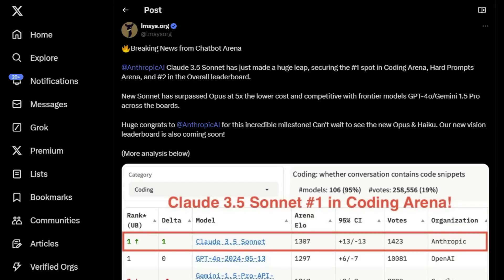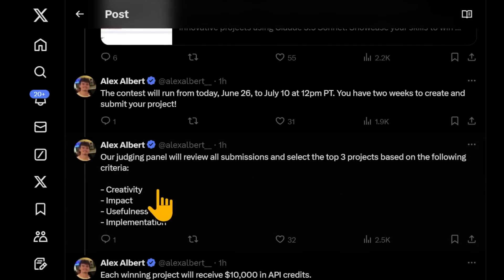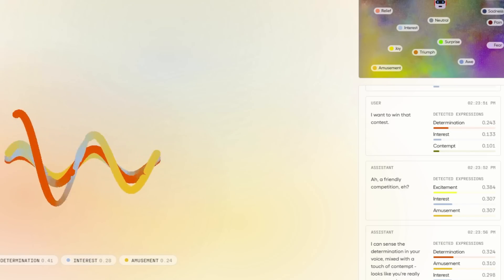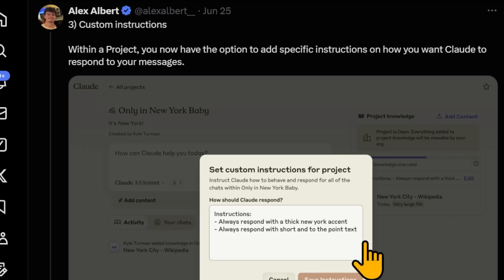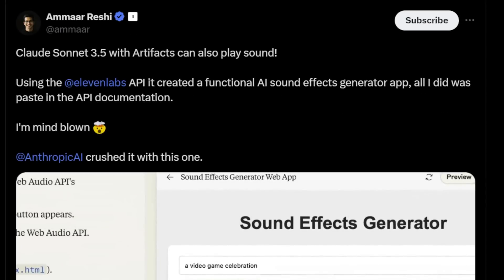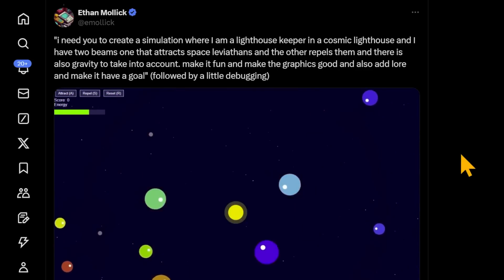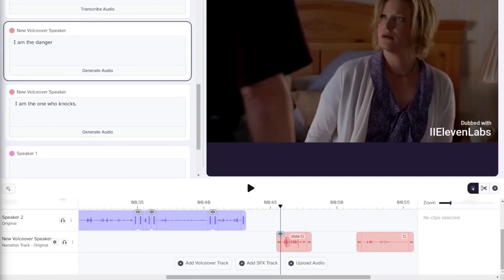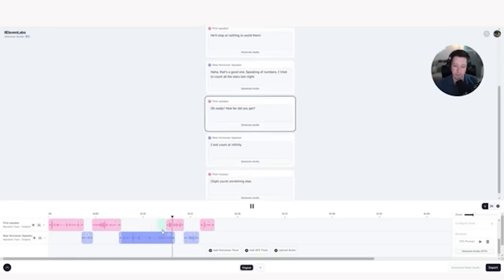Build with Claude 3.5 to win $30,000 | OpenAI Voice Mode Delayed | ElevenLabs Speech to Speech Rocks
My Links 🔗